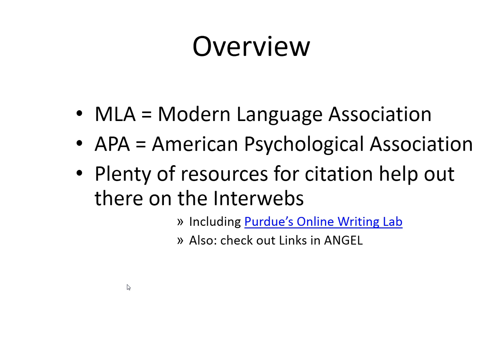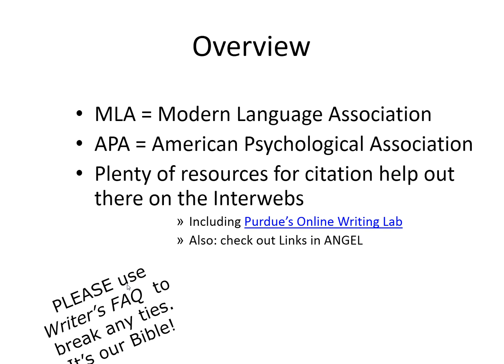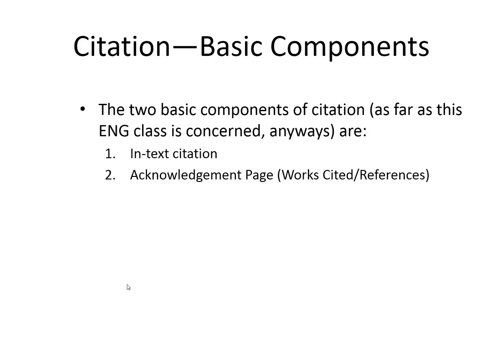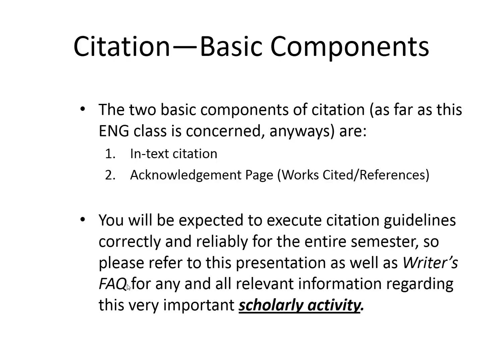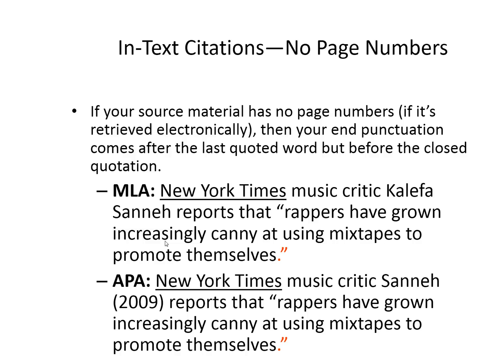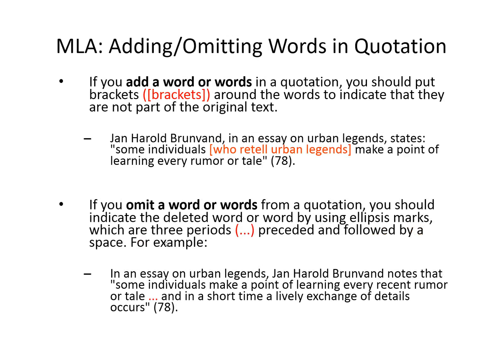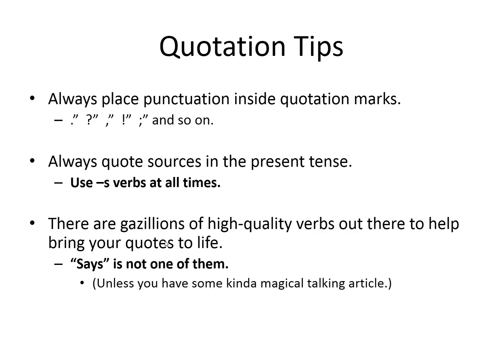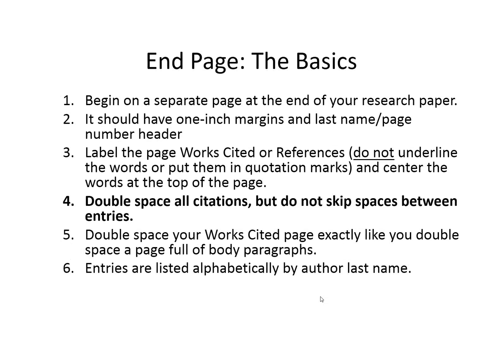Screencast by SteveEdgehouse from Screenr.com